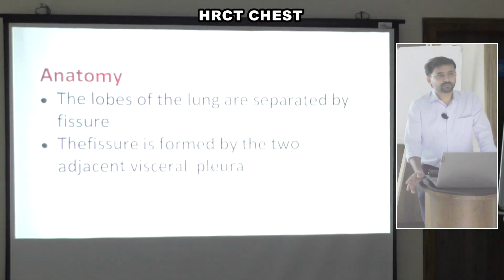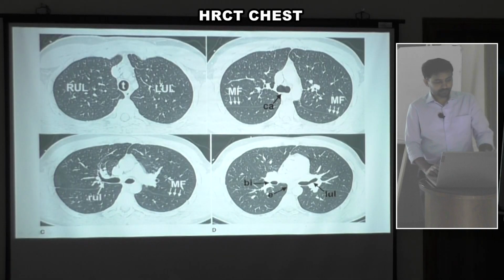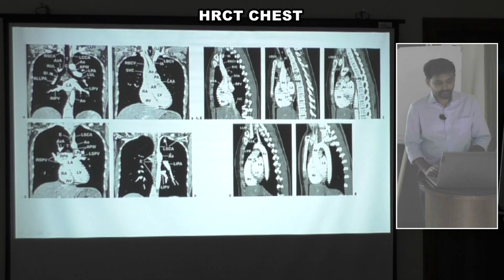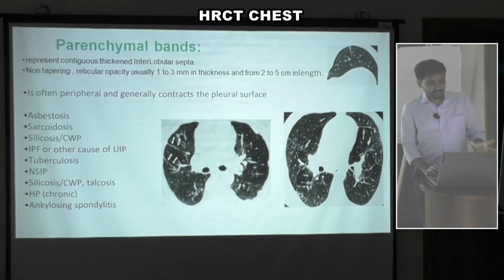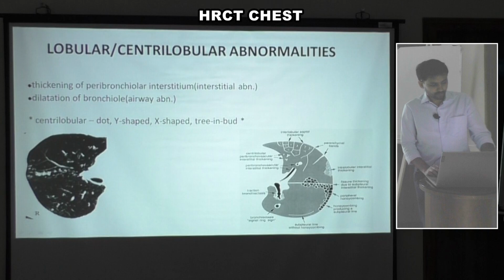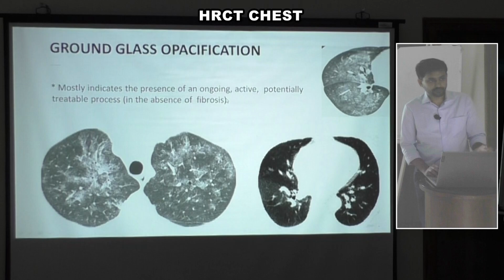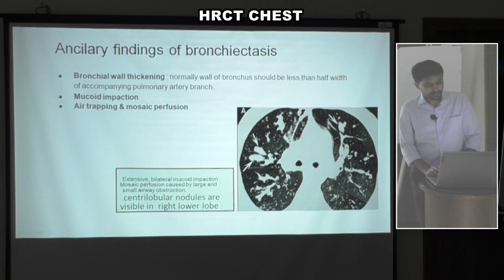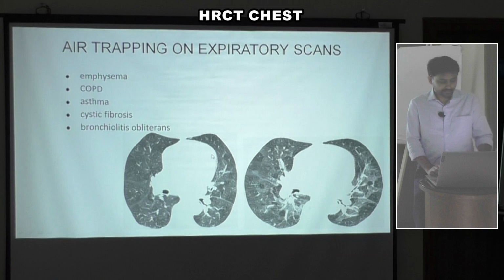HRCT CHEST | Dr.M.Bhavani Shankar, MD,DNB,FIVR(NH,Kolkata)Endovascular & interventional Radiologist.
HRCT CHEST | Dr. M. Bhavani Shankar, MD,DNB,FIVR(NH,Kolkata) Consultant, Endovascular and interventional Radiologist. Imperial Hospitals, Bhimavaram, W.G.Dt. A.P.